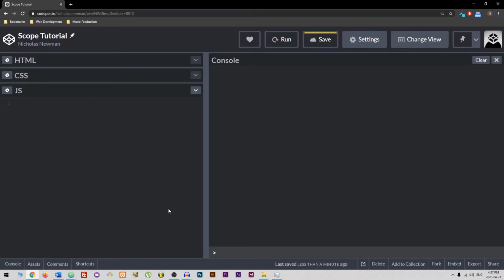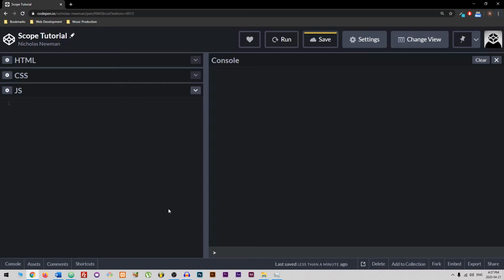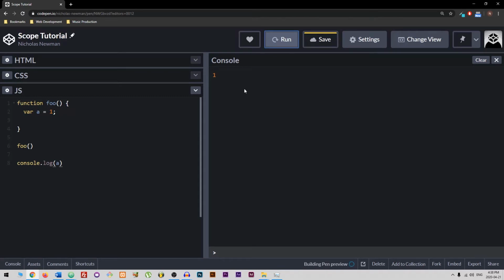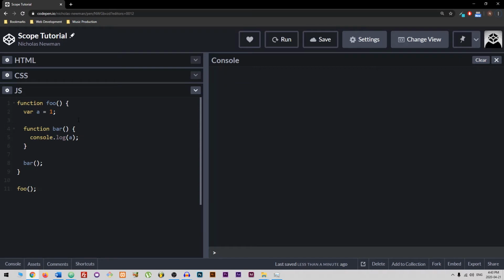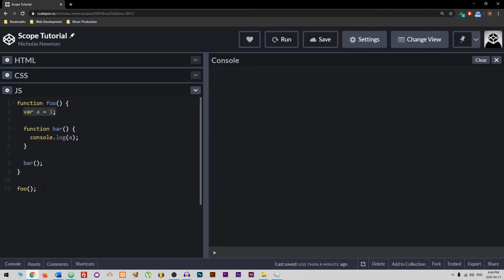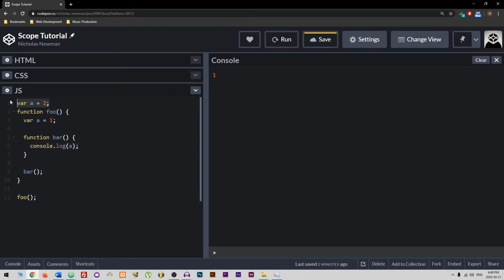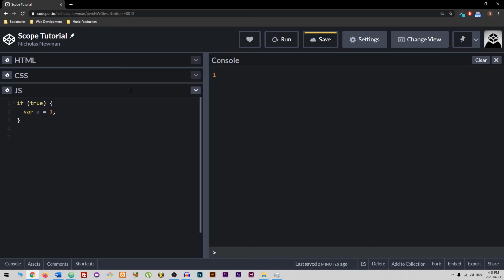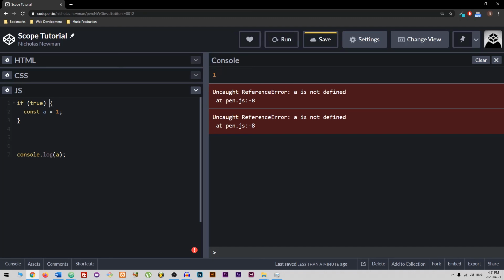Scope | JavaScript Tutorial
In this video I explain what scope is and how it works specifically in JavaScript.

0:26 - Defining Scope
1:16 - Example of Scope
3:02 - Local Scope vs Global Scope
4:11 - Nesting Scopes
5:28 - Scope Lookup
6:27 - Block Scope
8:29 - Summary